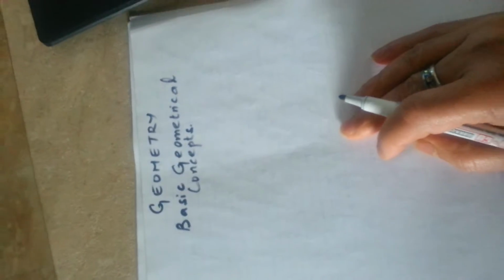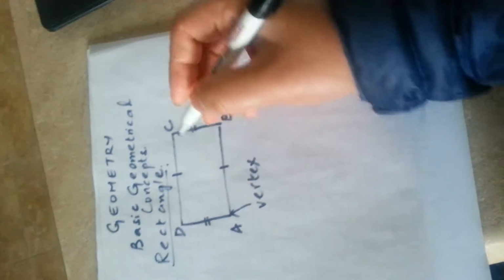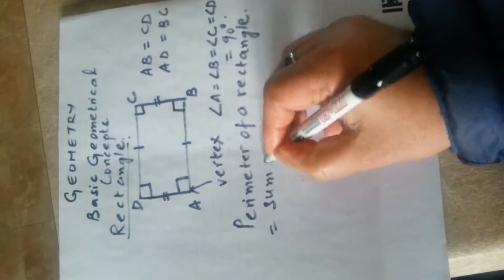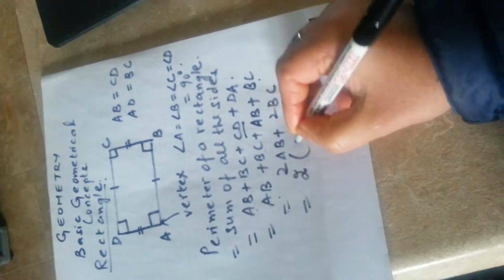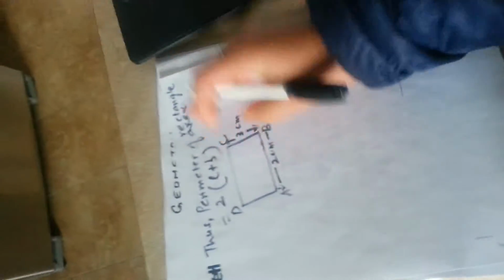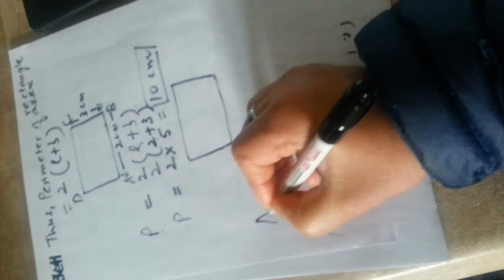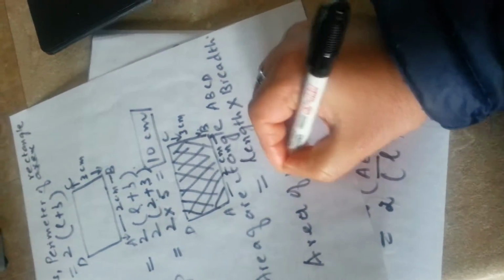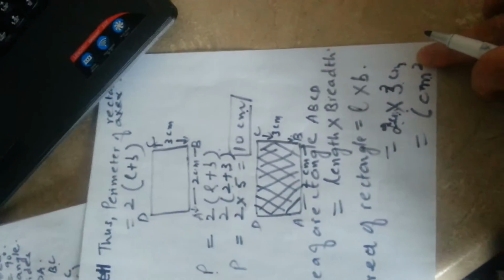Basic Geometrical Concepts(Rectangle)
Rectangle(Formulae for Area and Perimeter)